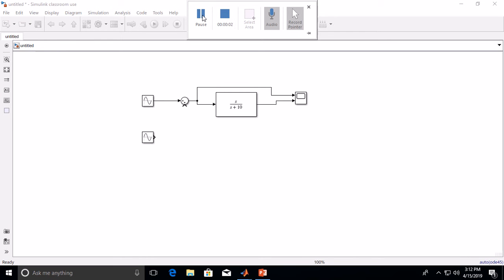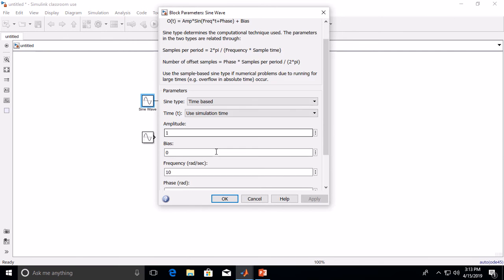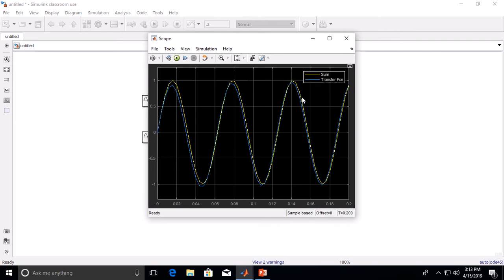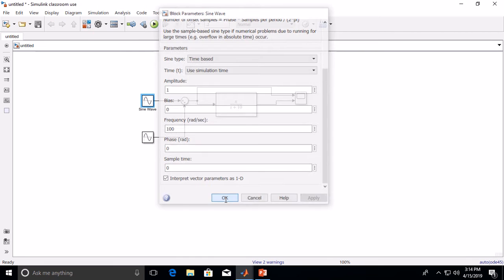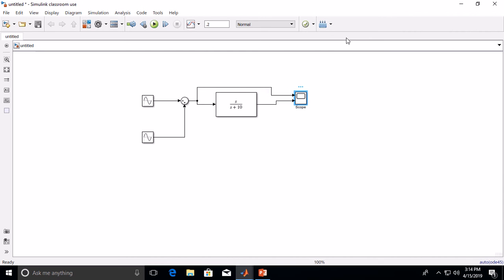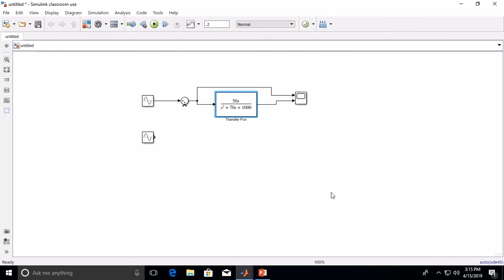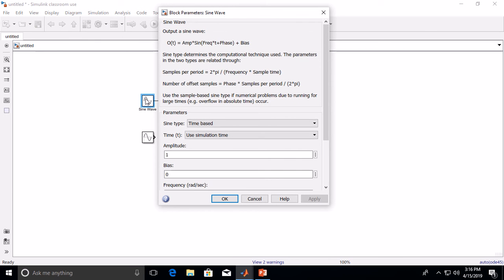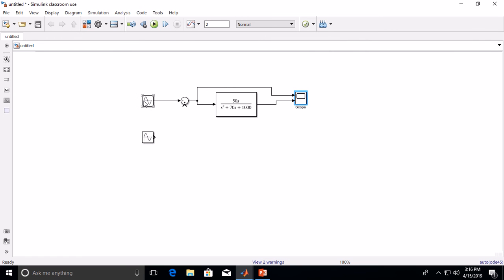EE 3220 Signals and Systems Lab 3 Part 3&4 Recording